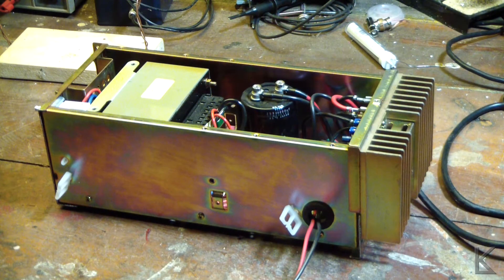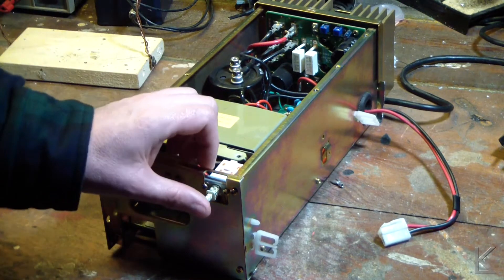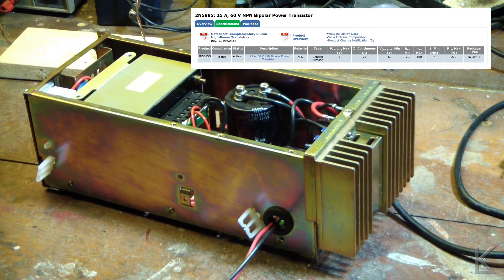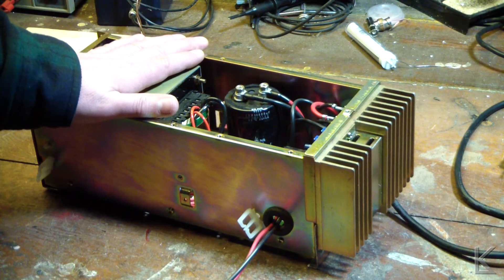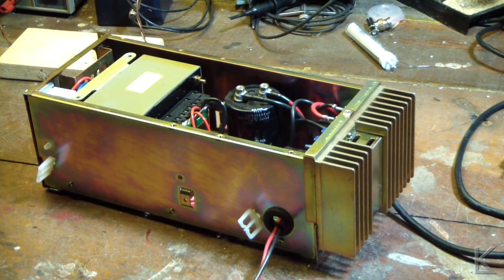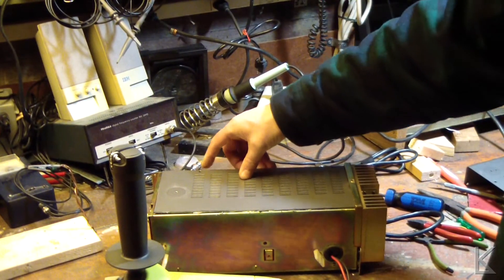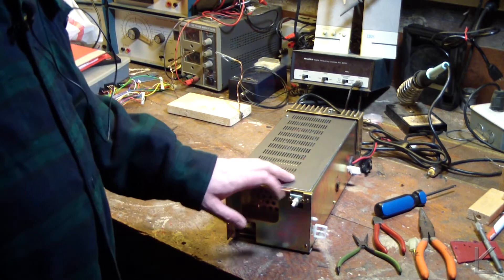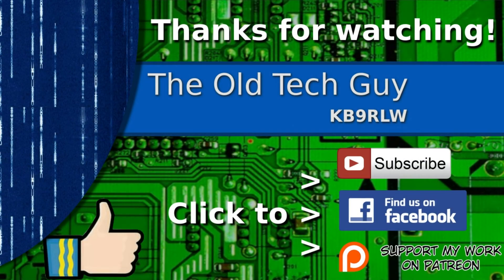Ham Radio - Repurposing the old Kenwood repeater power supply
I convert the old Kenwood repeater power supply into a bench top supply for working on radios.